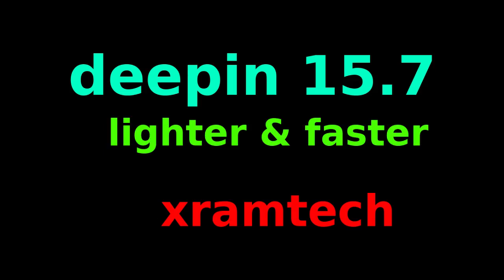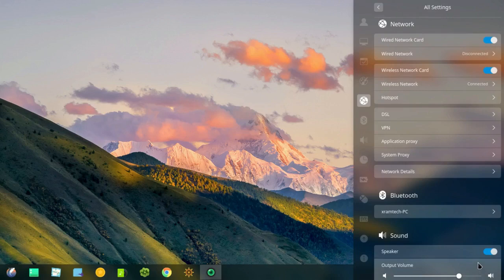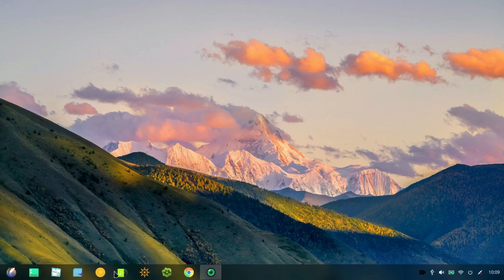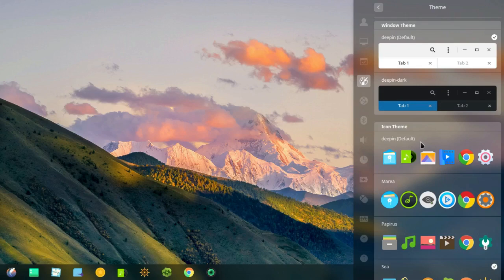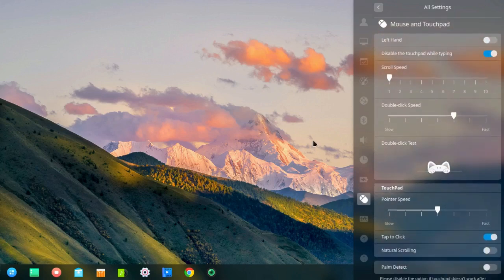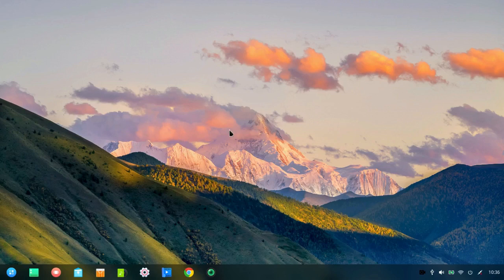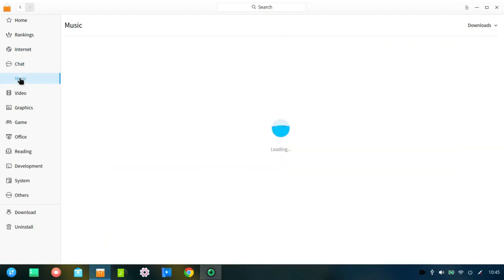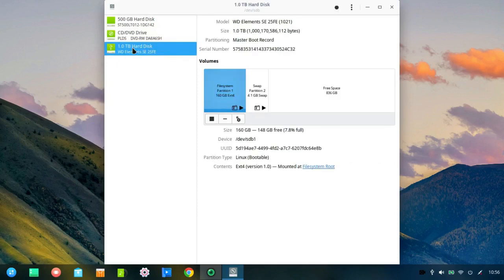deepin 15.7 - lighter and faster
Incremental improvements make this release lighter, faster, and less resource intensive, without sacrificing features.